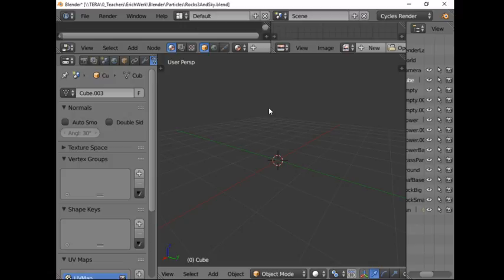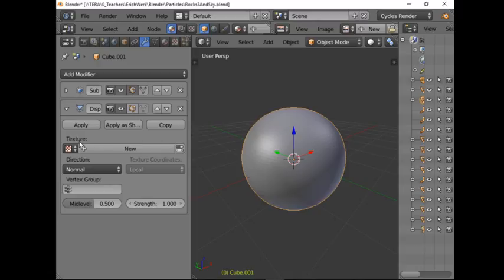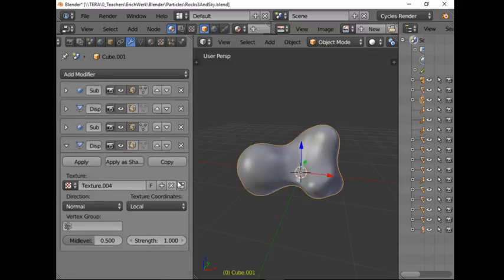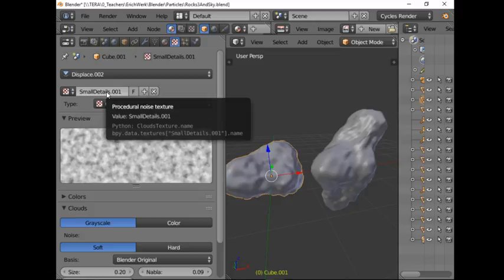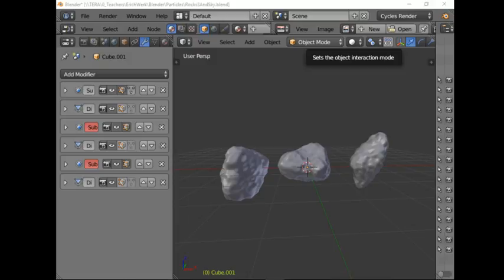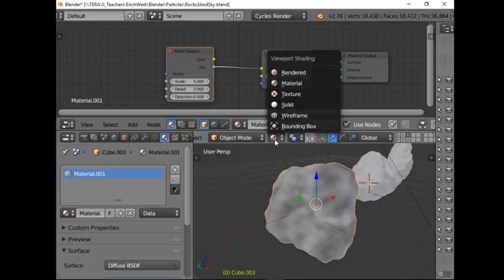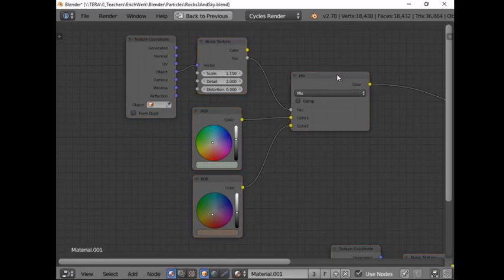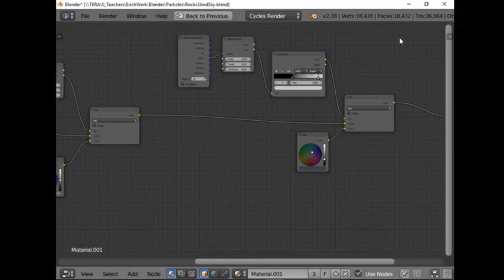Educational - Particles - Part 2 (a) (1.KHB)